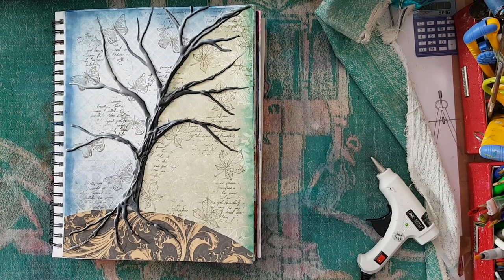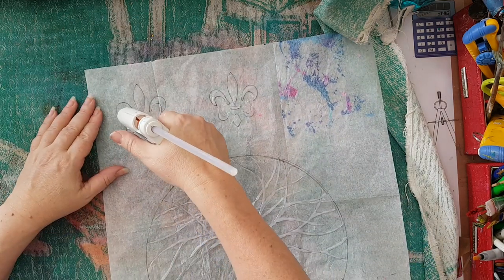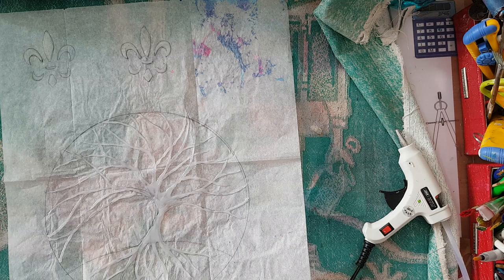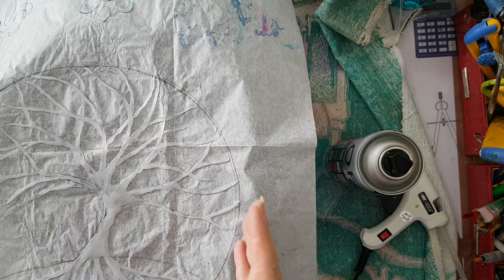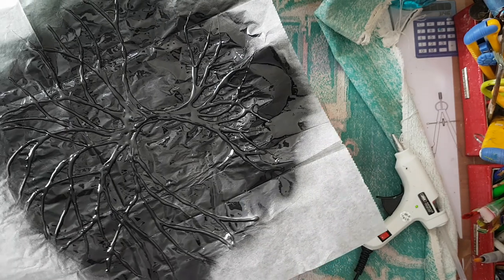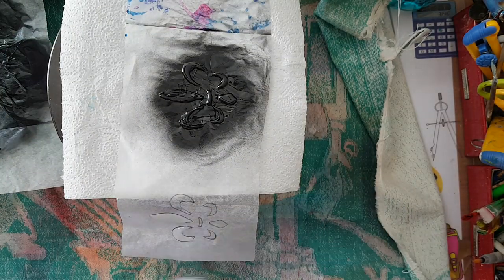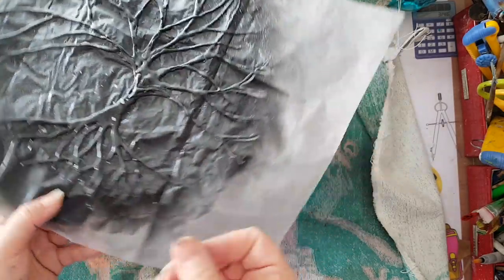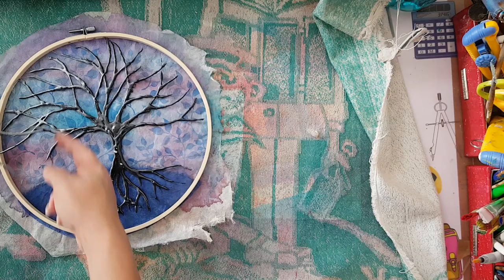Hot Glue-Gun Tree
How to make a hot glue-gun tree